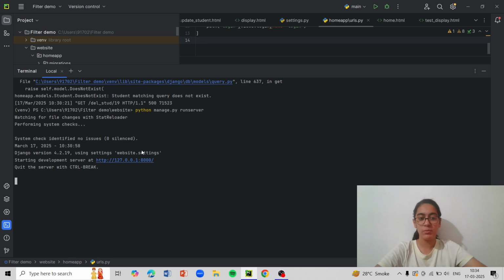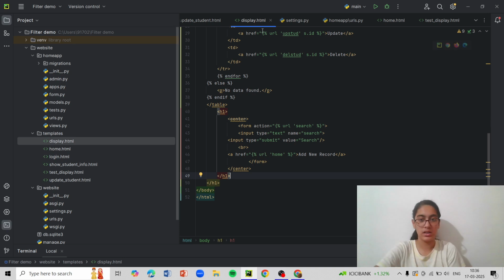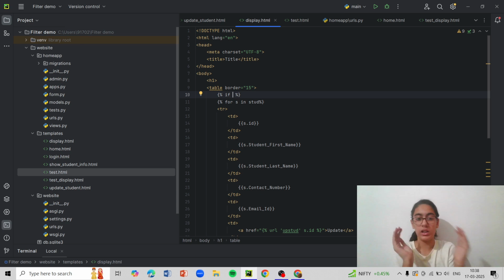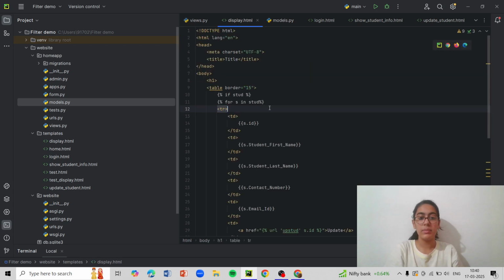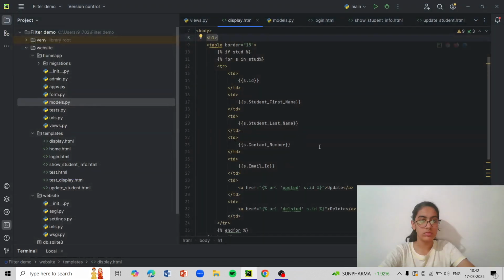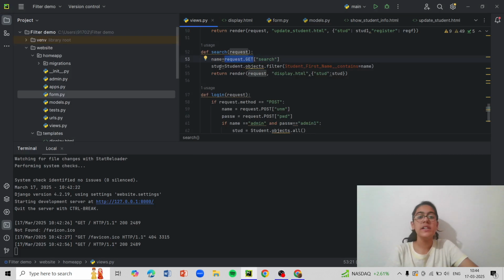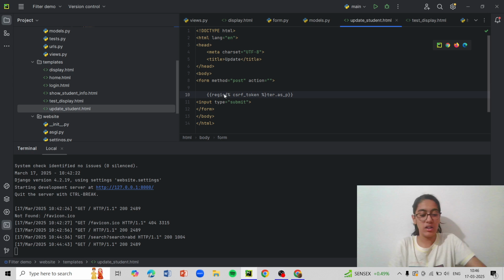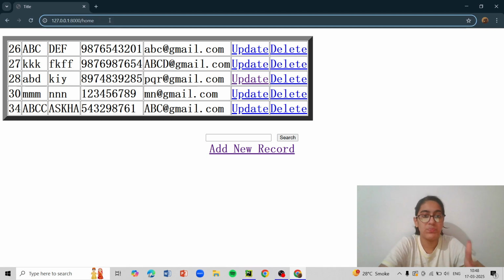How to create easy HTML pages in Python pycharm By Kashika